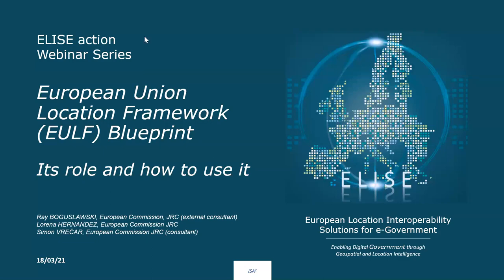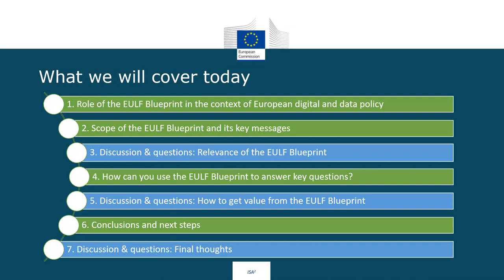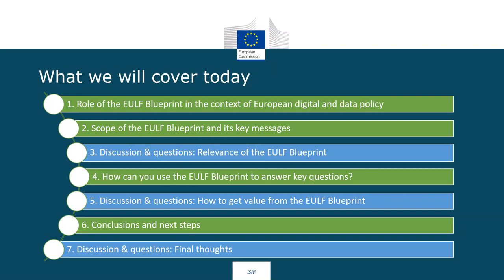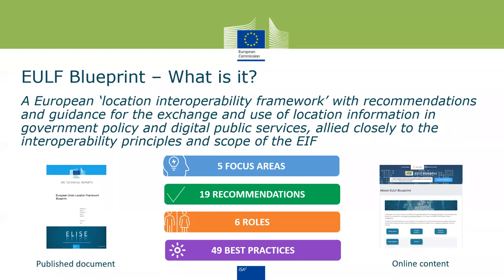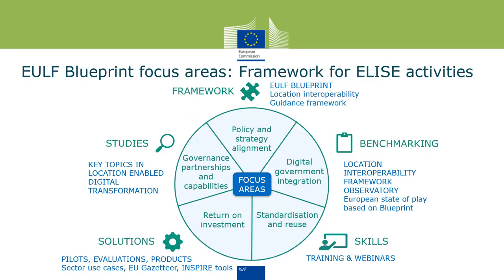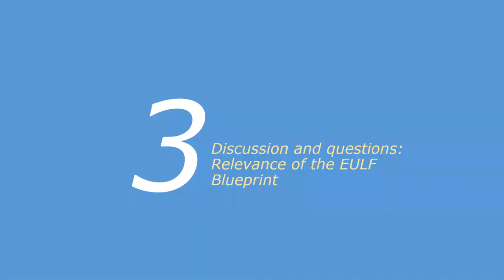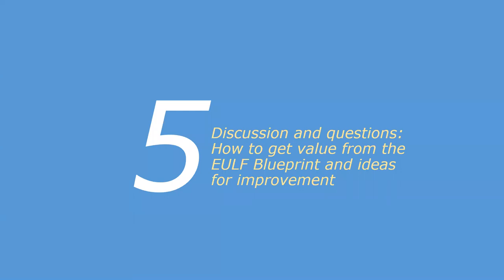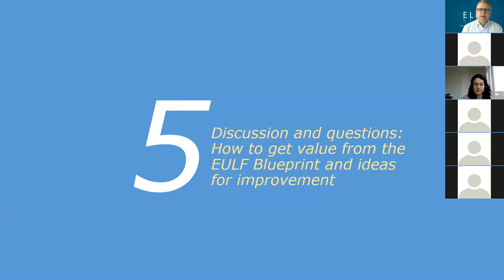ELISE Webinar: The EULF Blueprint – Its role and how to use it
How to integrate location interoperability principles into digital government.

The European Union Location Framework (EULF) Blueprint is a unique framework of recommendations and related guidance for publishing and using location information and applying interoperability principles in digital government. First developed in the ISA programme, it has evolved in the ISA2 programme as the guiding framework for ELISE to communicate good practice, address new technology and policy developments, and assess the degree of adoption in Member States of these good practices - through the Location Interoperability Framework Observatory (LIFO). The EULF Blueprint builds on and complements INSPIRE and has close links with the European Interoperability Framework (EIF) as a recognised ‘domain interoperability framework’.

This webinar will provide the audience with insights on:
- The role of the EULF Blueprint in the context of European digital and data policy
- The scope of the EULF Blueprint and what are its key messages
- What questions does the EULF Blueprint help you answer?
- How can you use the EULF Blueprint to answer these questions?
- What is the future of the EULF Blueprint and how can it evolve further to meet your needs?.

Find more information on the ELISE activities and webinars in the dedicated JoinUp space